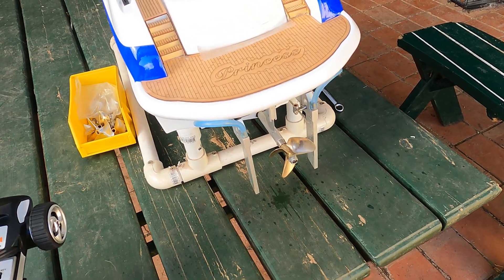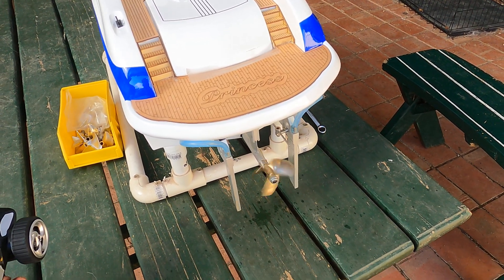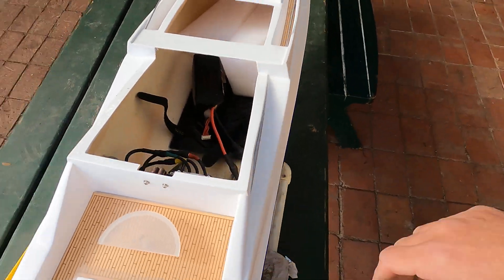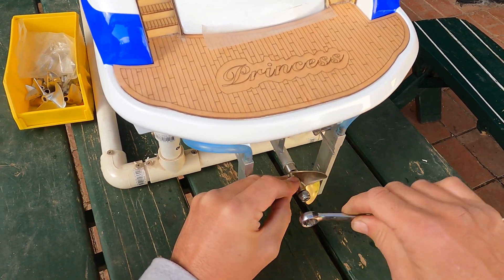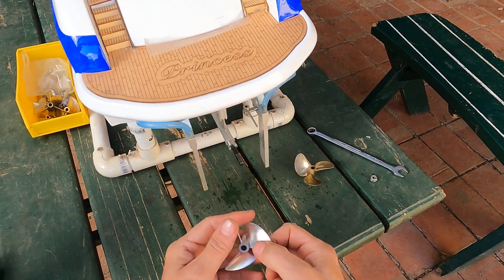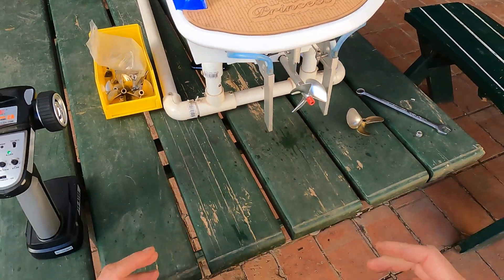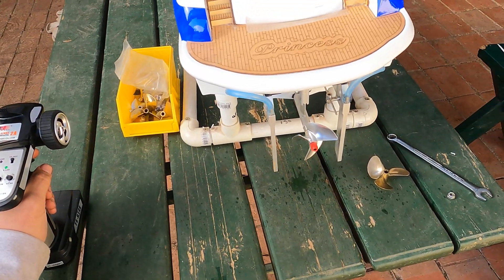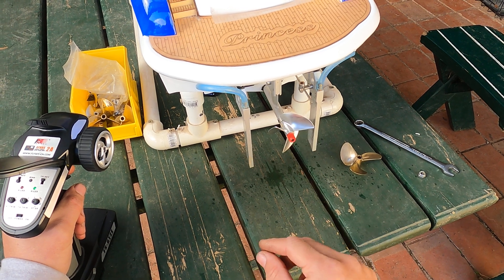RC Boat prop - unbalanced vs balanced propellor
if you are going to test your prop like this make sure there is no wear in your strut bearings first